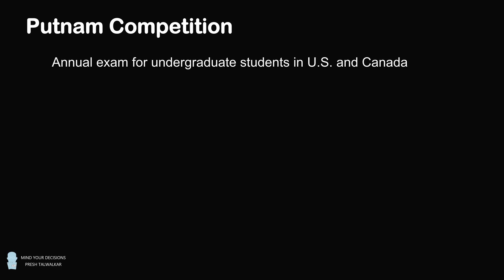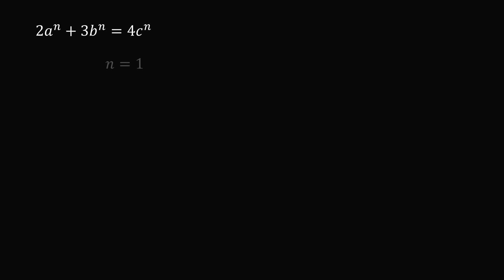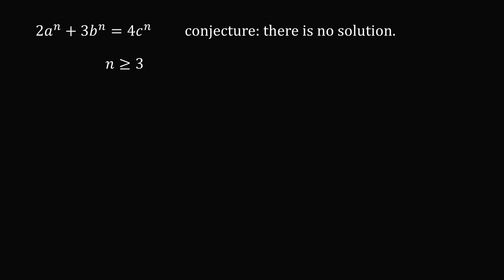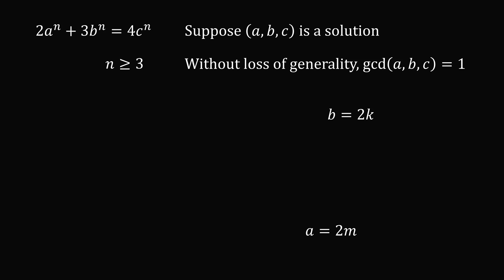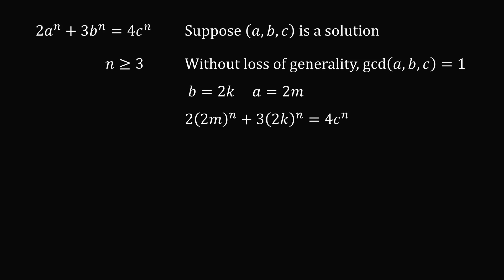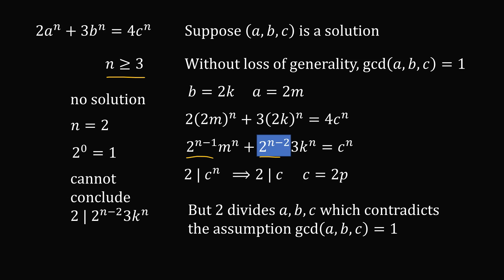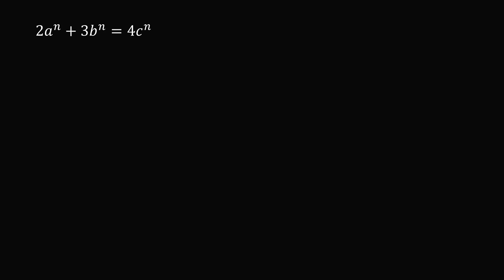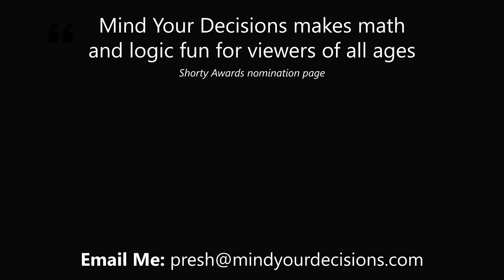Can you solve the easiest problem from the hardest test?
This was considered an easy problem.

Thanks Tony H. for altering me of a typo in the original video!

2017 Shorty Awards Nominee. Mind Your Decisions was nominated in the STEM category (Science, Technology, Engineering, and Math) along with eventual winner Bill Nye; finalists Adam Savage, Dr. Sandra Lee, Simone Giertz, Tim Peake, Unbox Therapy; and other nominees Elon Musk, Gizmoslip, Hope Jahren, Life Noggin, and Nerdwriter.